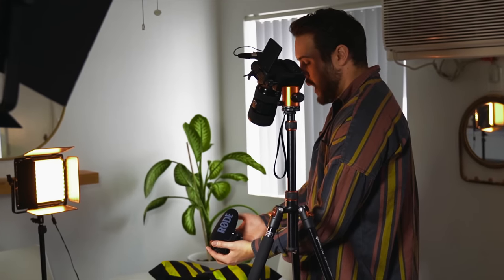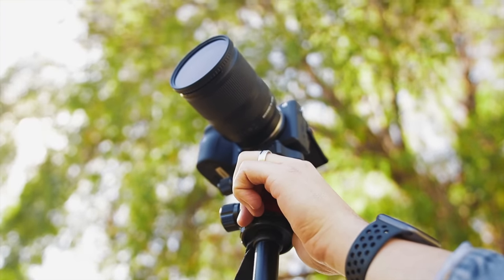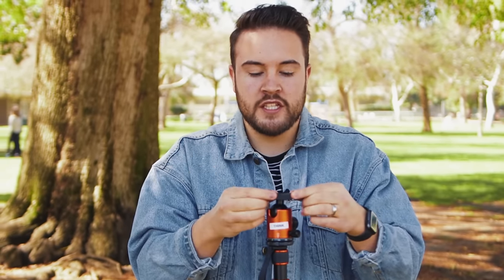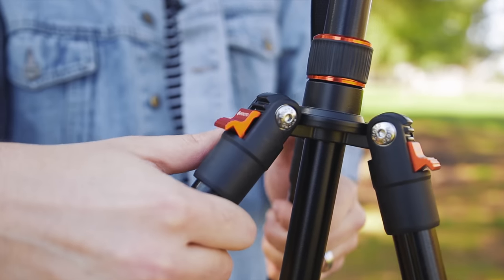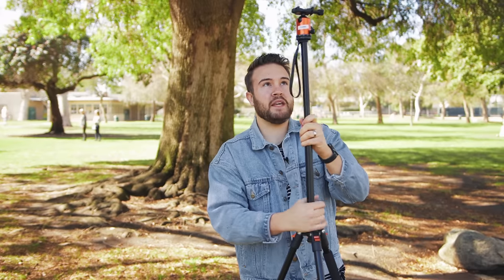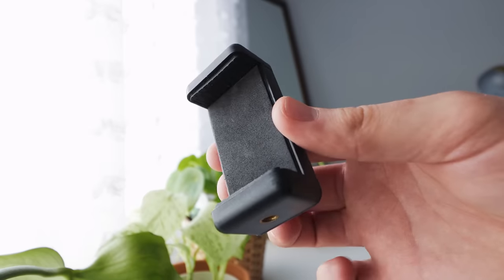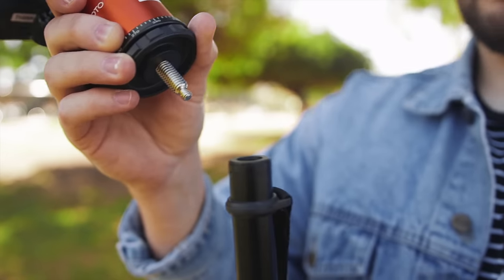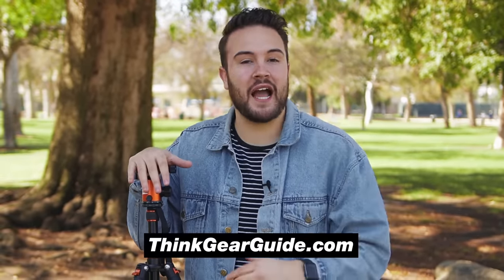Best Tripod for YouTube Videos Under $80? (Geekoto 77" Video Tripod)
The Best Budget Tripod for Youtube Videos that is under $80! Check out the Geekoto AT24 Pro 77 inch Tripod on amazon (Amazon) 🎯 Looking for the best budget camera and audio gear for YouTube? Watch this video next for our tops picks ➡️

📒 Video Light and Recommended Accessories 📒

1️⃣ The Geekoto AT24 Pro 77 inch Tripod:

2️⃣ Heavy Duty Photographic Sandbags for Tripod

3️⃣ Vastar Universal Smartphone Tripod Adapter

About:
In this video Nolan from Think Media shares what could be the best budget tripod for youtubers who are making youtube videos. This camera tripod is mobile and under 100! We can confidently say this is one of the best affordable tripods.